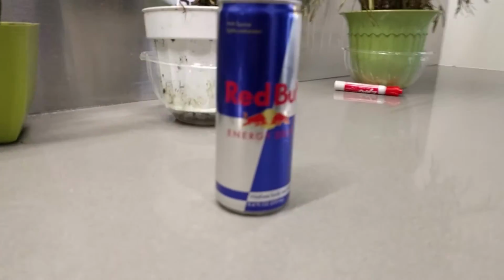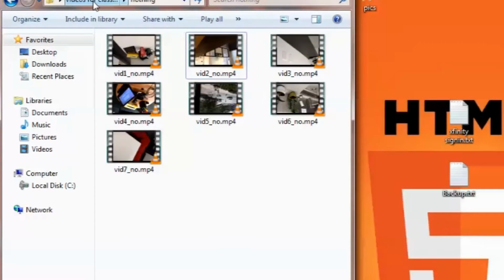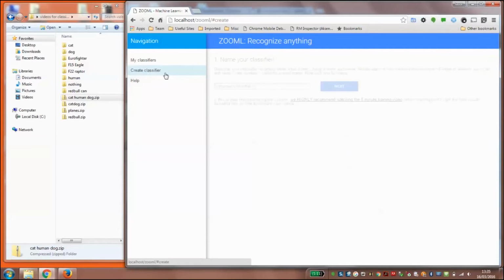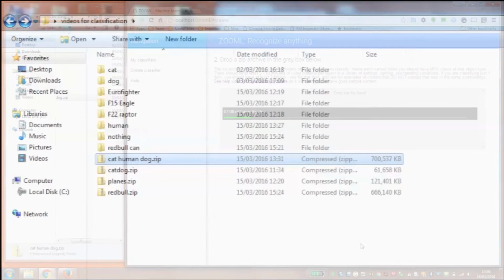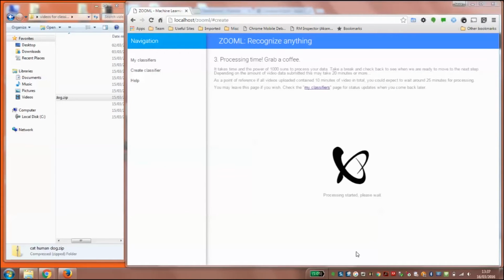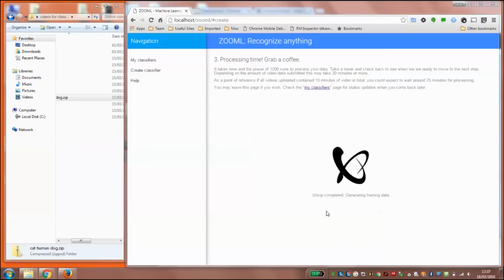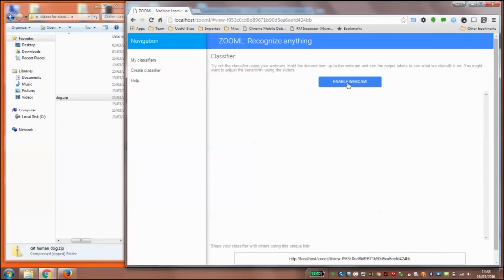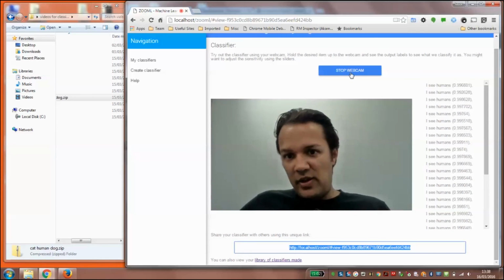Humble beginnings of Google Cloud Auto ML Vision (Prototype from 2016)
A 5 minute getting started guide on how to create video suitable to train your own classifiers using the ZOO-ML system I developed which leveraged TensorFlow to create and train a binary classifier for custom objects. This ultimately went on to influence creation of Google Cloud Auto ML Vision (launched 2018) which I was also involved in being the  only engineer at Google who had previously made a system to train models via Cloud, but happened years after this world first was made. Humble beginnings! Wanted to make this super easy so even our parents could use it.

Other awesome key tech used: TensorFlow, Firebase, NodeJS, and Google Cloud (Compute Engine + AppEngine + Cloud Storage). Made by Jason Mayes, early 2016. Google Cloud published a full writeup of my architecture here of this system if curious later in 2016